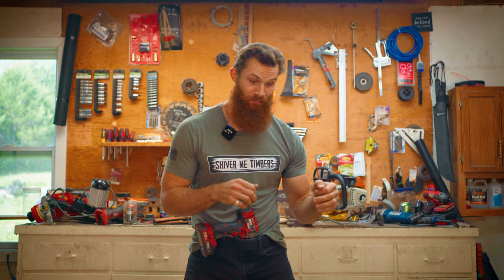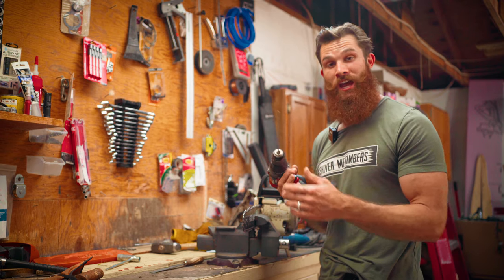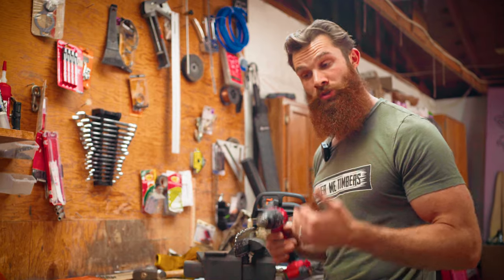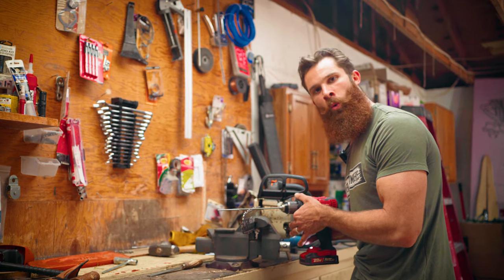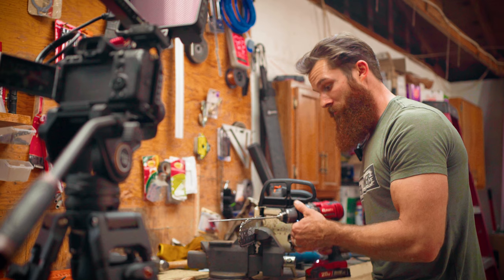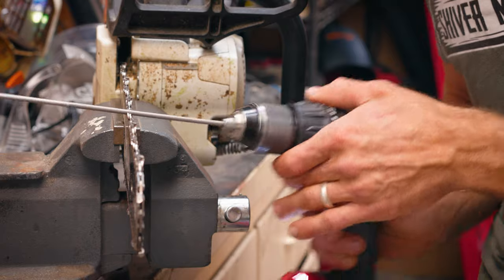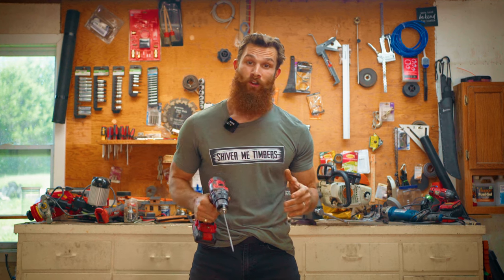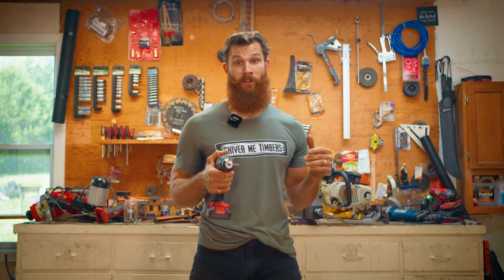SUPER FAST | How To Sharpen A Chainsaw With A DRILL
00:00 Warning

00:07 Tutorial

02:44 Blooper